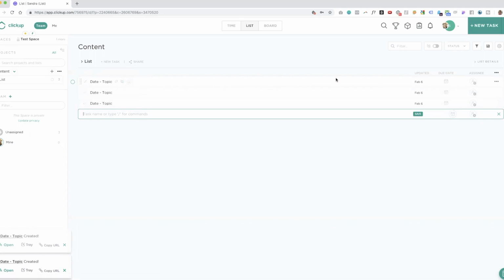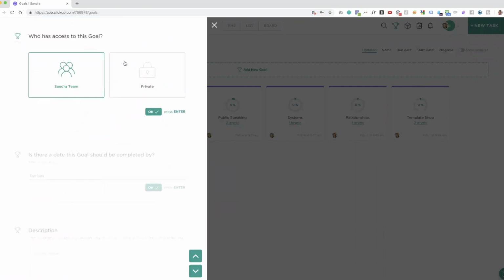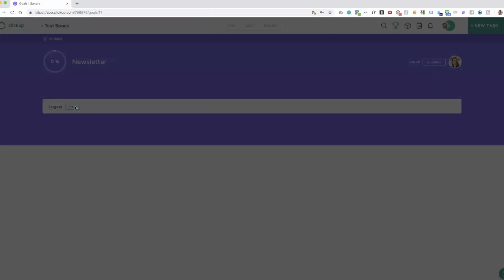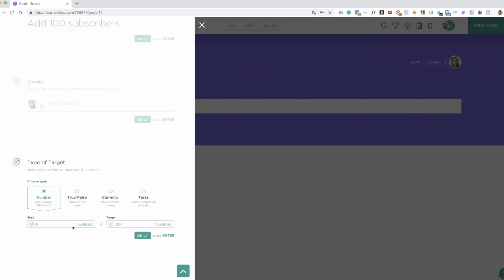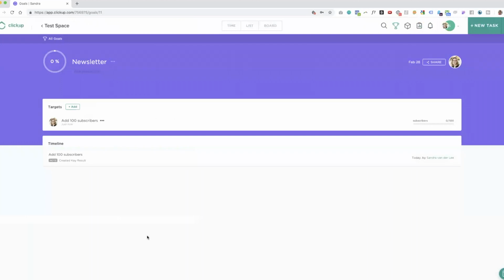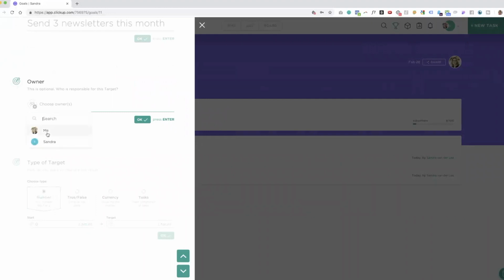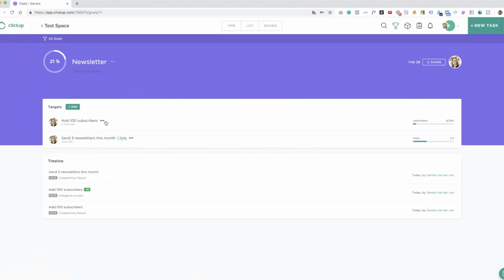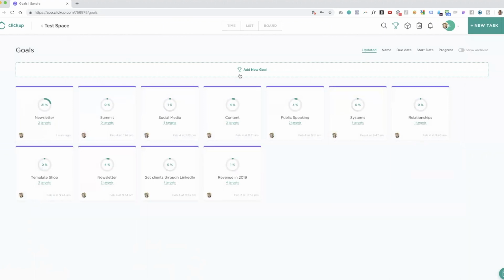How To Set Up Goals in ClickUp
ClickUp recently released Goals and Targets and they are amazing! Let me show you how you can set them up to track all of your business goals.